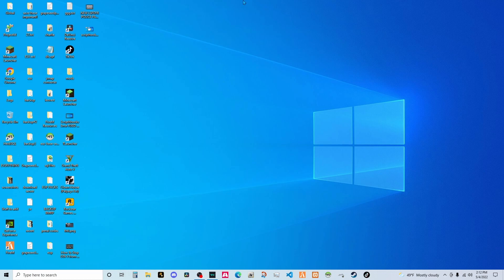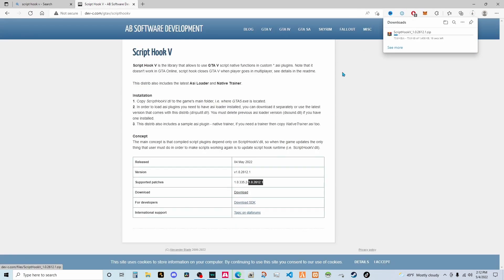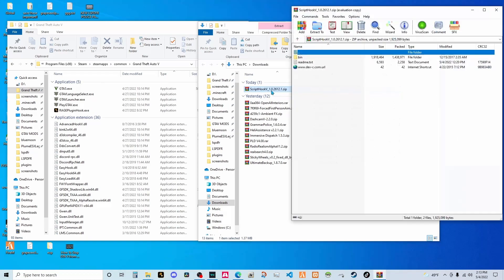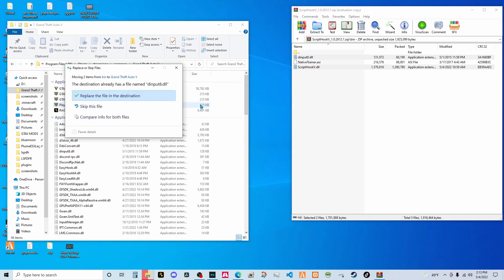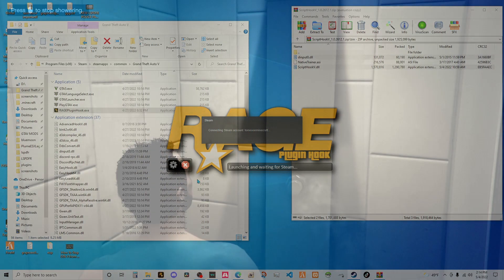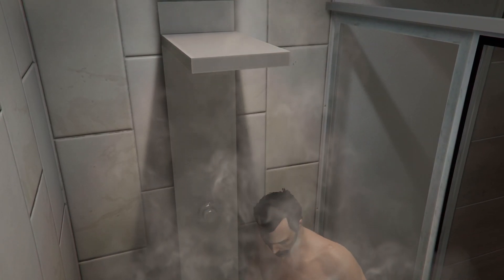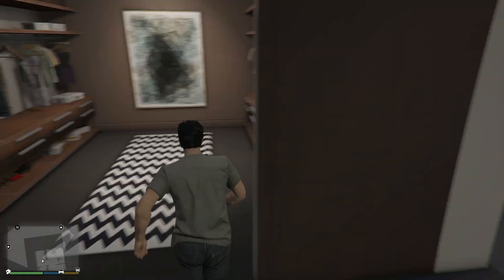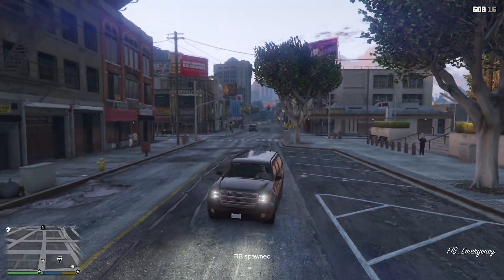How To Update ScriptHookV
Latest Version as of 5/4/2022